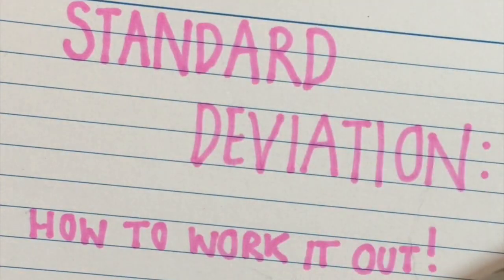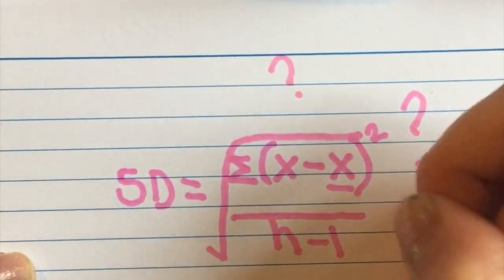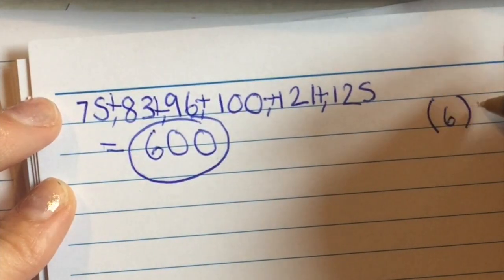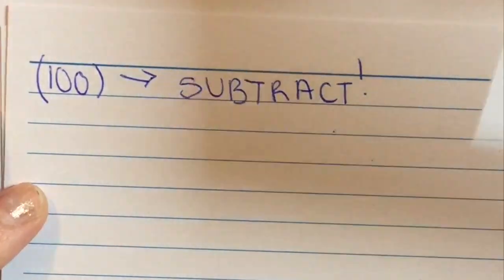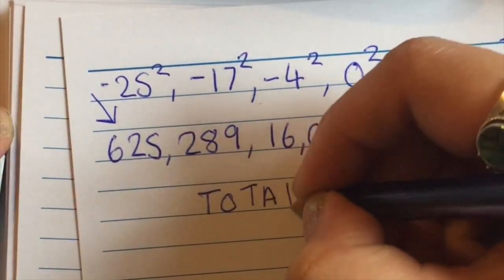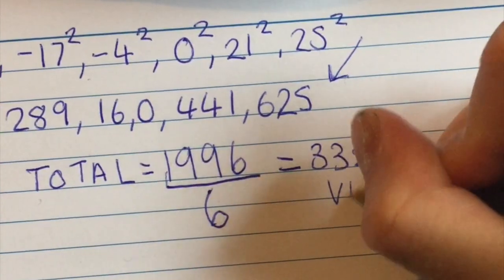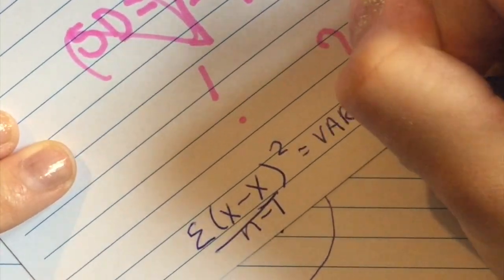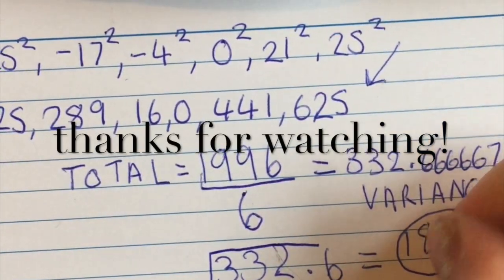HOW TO WORK OUT STANDARD DEVIATION FOR PSYCHOLOGY A LEVEL RESEARCH METHODS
I am no genius at maths and really hated it at GCSE so I get the struggle if people feel the same. For the OCR a level psychology exam it says students should know the formula and be expected to work it out. Hope this helps xx